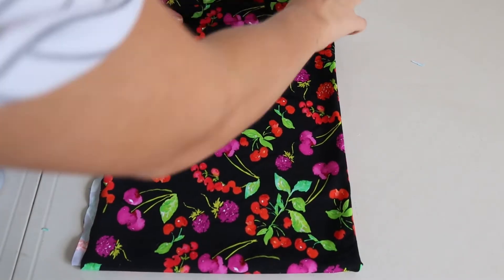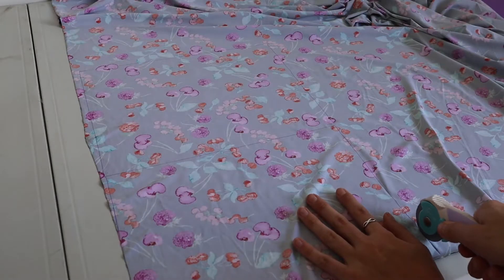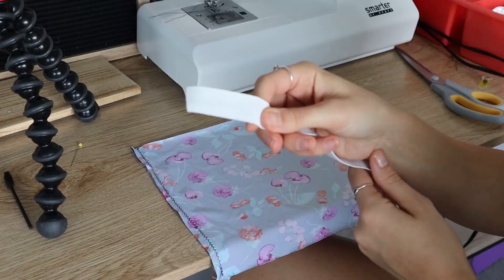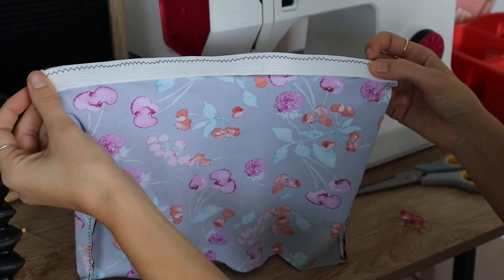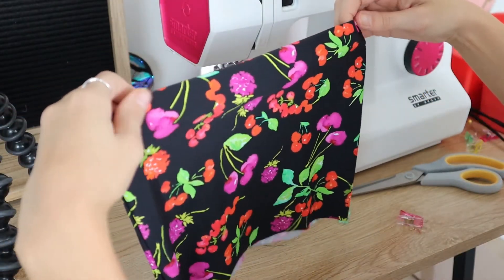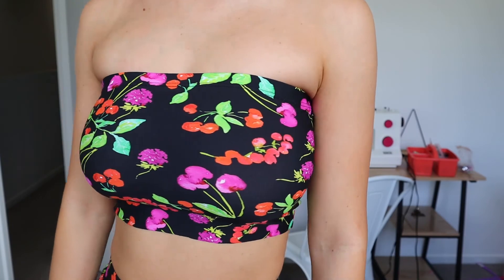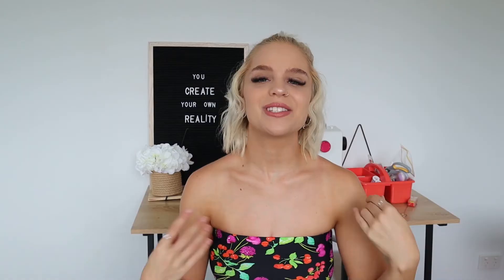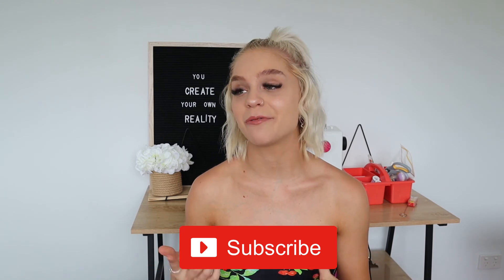HOW TO SEW A BASIC BANDEAU TOP | EASY BEGINNER SEWING TUTORIAL + Free Pattern!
EASY BEGINNER SEWING TUTORIAL FOR A BASIC BANDEAU TOP OR BOOB TUBE. ALSO INCLUDES FREE PATTERN FOR YOU TO CREATE.

MEASUREMENTS

12 INCHES WIDE
10 INCHES TALL

Please keep in mind you may need to adjust depending on bust size.